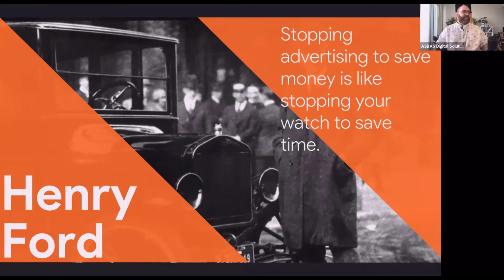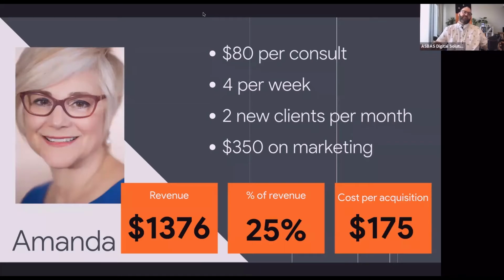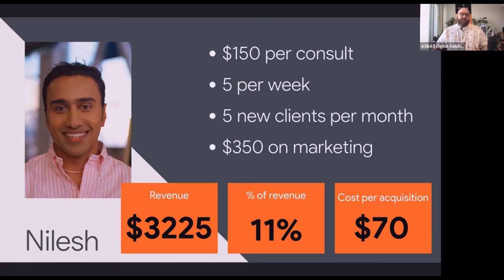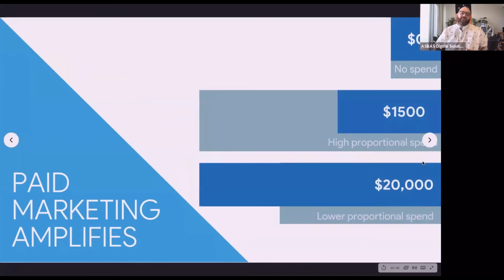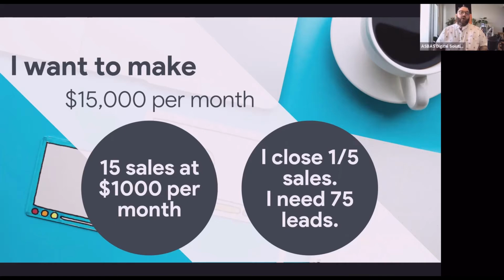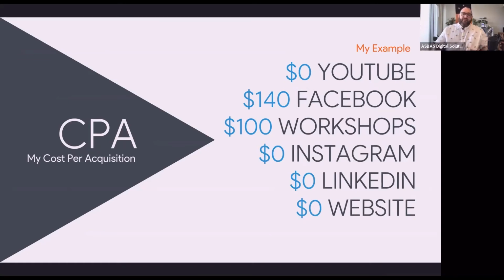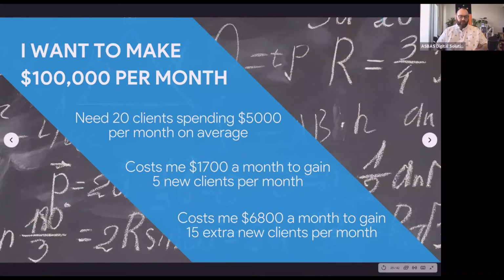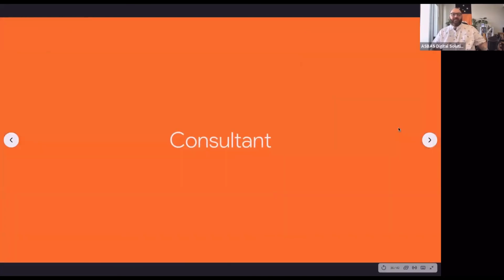How to work out what you should spend on marketing by Dante St James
Your acquisition cost is a calculation telling you how much it is costing you to acquire a new customer.  It's a guide to whether you are spending $30 in ads to sell a $10 set of earrings, or whether you're spending $25 to sell that $20,000 pool.

Unfortunately, most digital marketing comes with little thought as to what is a reasonable cost when it comes to your brand-building marketing, and what is a good return on ad spend when it comes to your marketing that is designed to convert prospects into customers.

In this insightful free webinar with Dante St James you will learn:
How Cost Per Acquisition varies wildly between products and services
How you can calculate what your Cost Per Acquisition should be
How to know if you're spending too much or too little on marketing in general
How to calculate Return on Ad Spend for all your marketing
How to repair broken marketing activity to get it working better for you, reducing your Cost Per Acquisition without having to make major changes to your ad spend.

Dante St James is a Lead Trainer, accredited Marketing Science Professional, Digital Marketing Associate, certified Media Planner and Media Buyer with Facebook Australia & New Zealand. He is also a Training Partner for Google's Digital Springboard, the Australian Government's BeConnected program and the Australian Cyber Security Centre's Stay Safe Online program. His background in digital technology, the media and owning his own small businesses has led to an approach that takes in the best practices from the world's leading marketers, condensing the most relevant information into bite sized pieces to help small businesses move forward without all the techno-jargon.

PLEASE NOTE: To register for this event you must be a business (0-19 employees)  and provide your ABN.